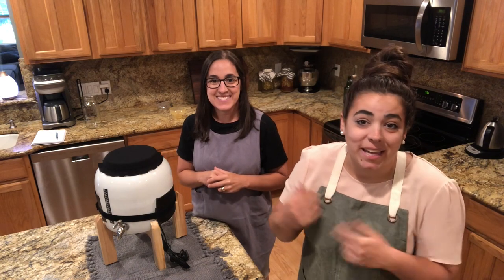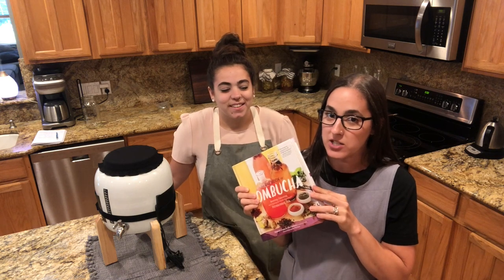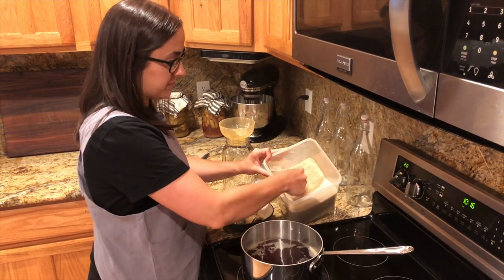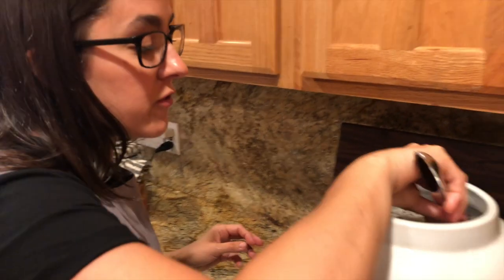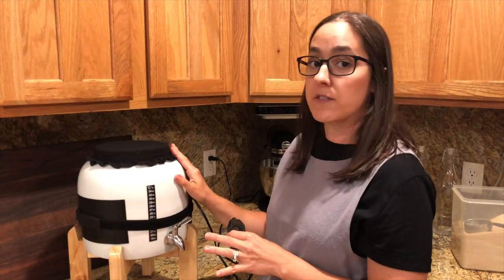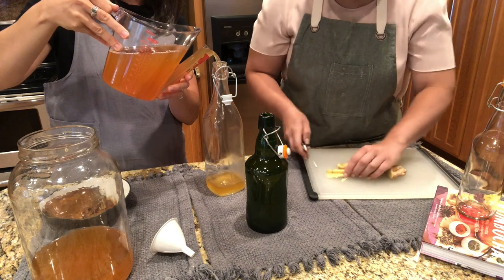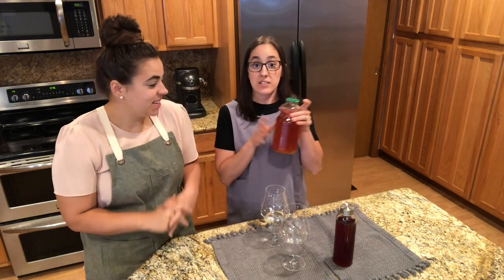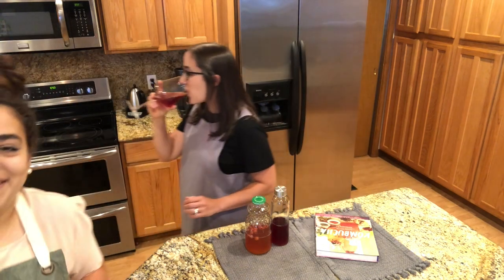The Easiest way to Make Kombucha | From First Brew to Bottling, Flavoring, and the Second Ferment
If you want to learn the easiest way to brew kombucha the continuous brew system is the one for you! I love kombucha but the way I used to make it was too labor-intensive and I didn't have time for it anymore. Now that I have the continuous brew system I can start making it again!! We show you how to start your first batch of kombucha, bottled, flavor, and do a second ferment on your kombucha!

Kombucha essentials:
Glass Flip Top Bottles
Kombucha Complete Guide Recipe Book
Organic Cane Sugar (I buy it in bulk, you go through a lot of sugar when making kombucha) -
Organic Black Tea

One Month FREE Audible trial